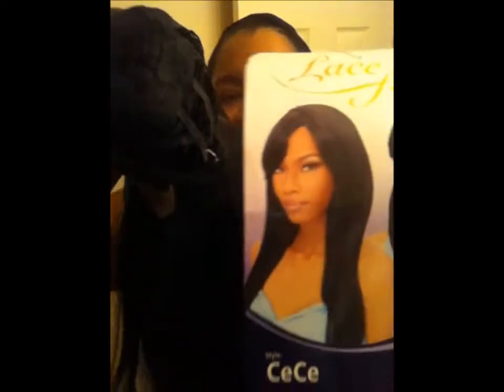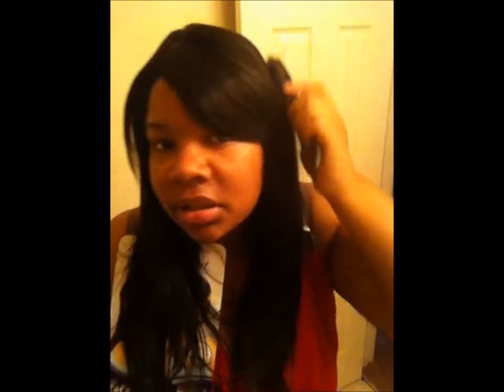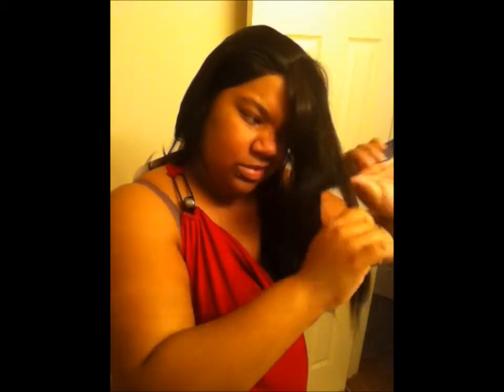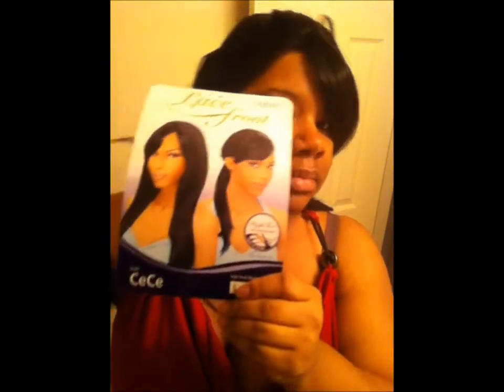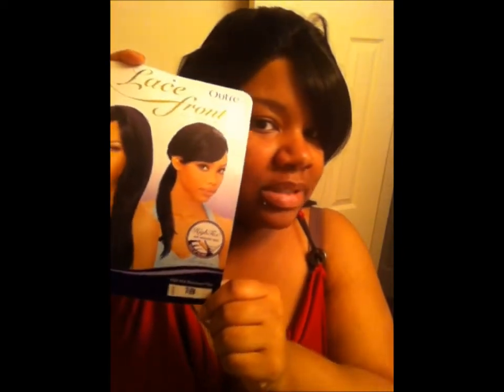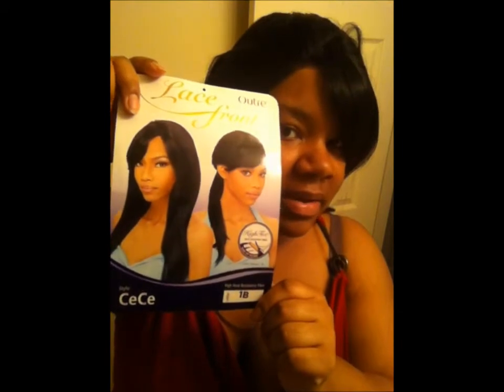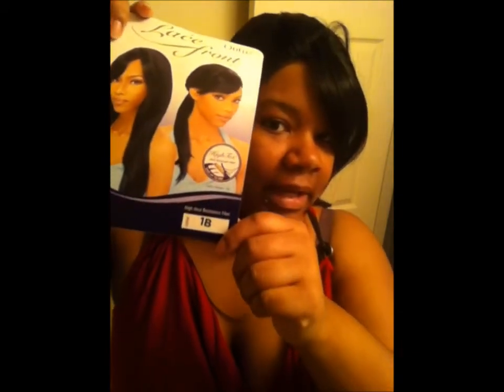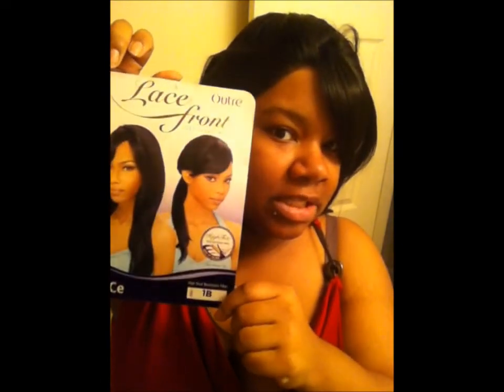CeCe Outre Lace Wig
I love this wig I bought it with my own money.